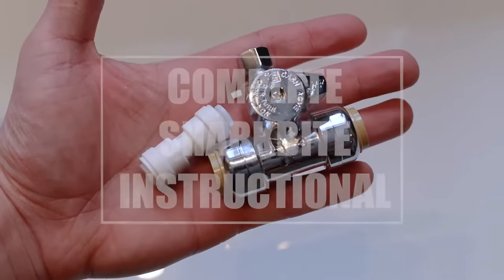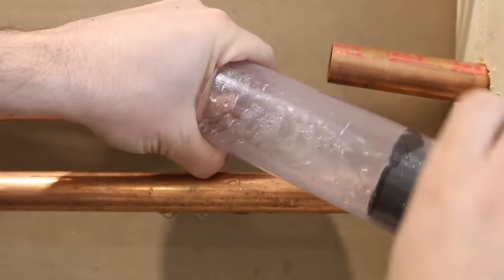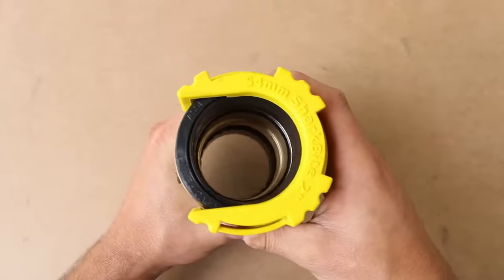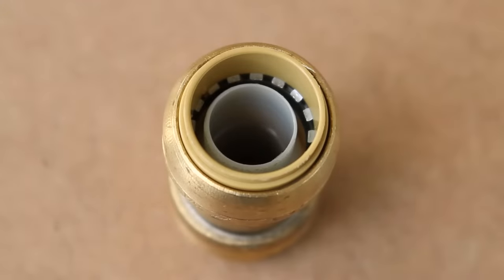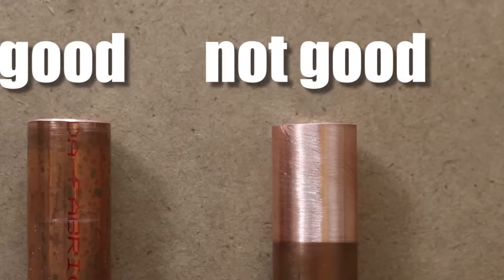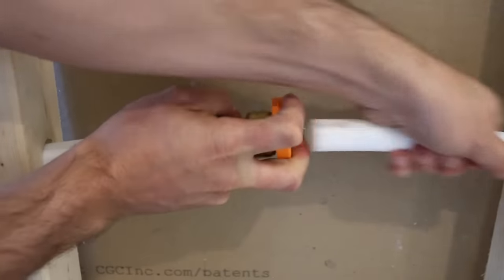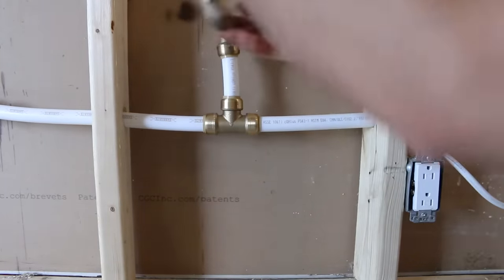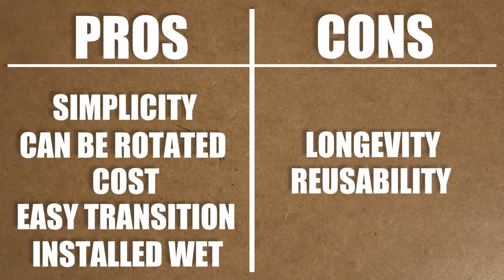Beginners Guide To SHARKBITE Fittings (Watch till end BEFORE Buying!) | GOT2LEARN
There's a LOT of videos that talk about Sharkbite fittings on YouTube, but not from A to Z and in this video, i'll cover everything you need to know from PRICE, to where you can USE these, to all the PROS and CONS.

Sharkbite Pipe Cutters
Deburr & Depth Gauge Tool
AutoCut 3/4" Ratchet Handle
Disconnect Tongs (set of 3 sizes)
Disconnect Clip (set of 5 sizes)
Sharkbite Self-Adhesive Tape
3M Abrasive pad (red - pack of 5)

Start - 0:00
How a Sharkbite fitting works - 2:00
On which pipe can they be installed on - 4:22
How to properly install one - 5:12
How to remove one - 9:35
Pros and cons - 9:54
My opinion on them - 13:34